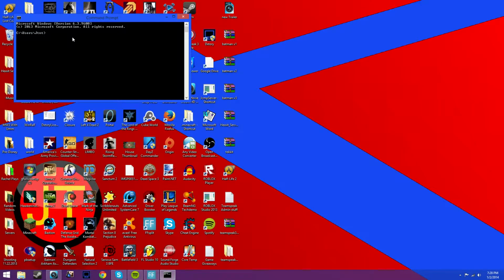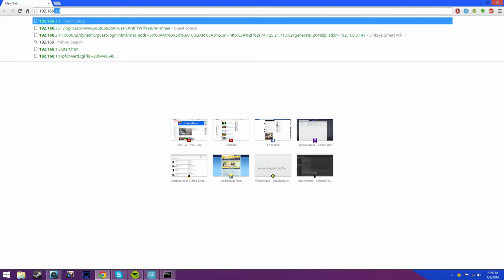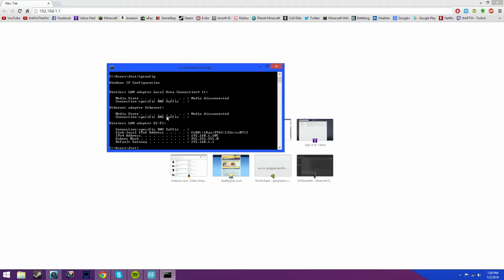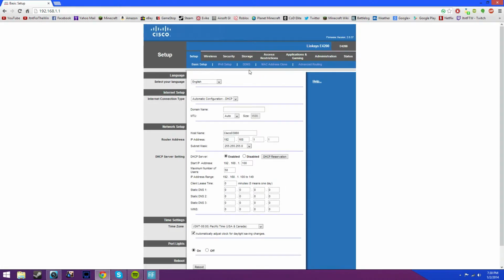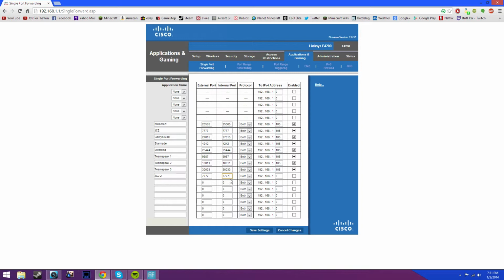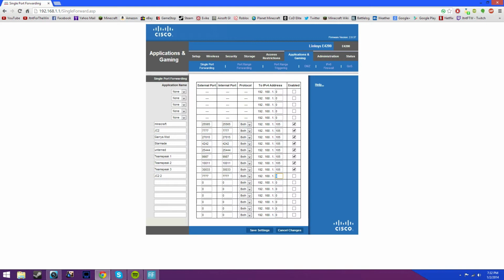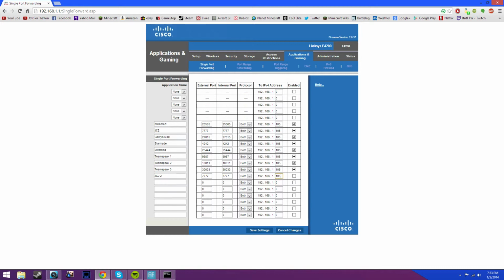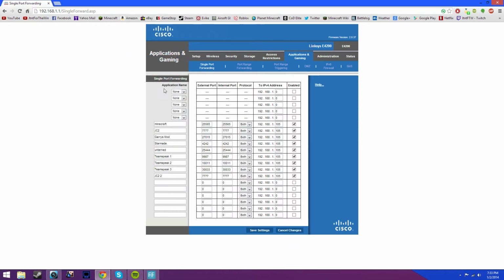How To Port Forward/Access Your Router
A video on how to port forward for game servers. Along with how to access your router settings.